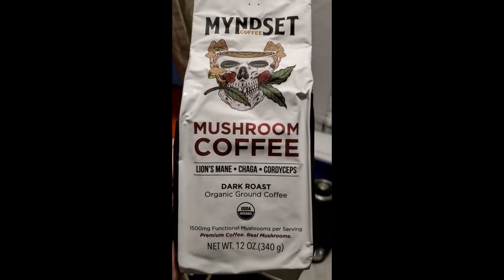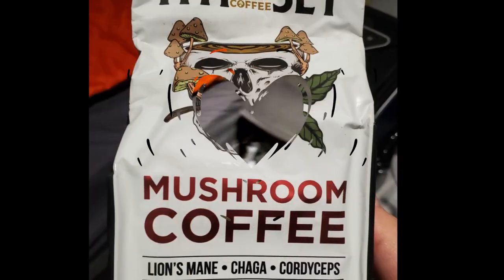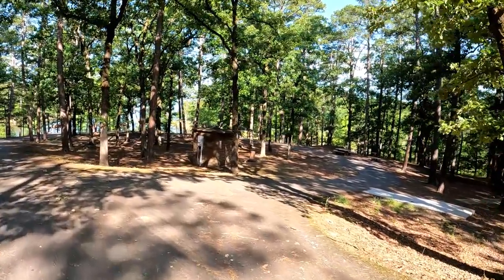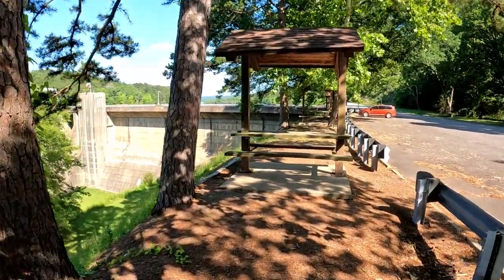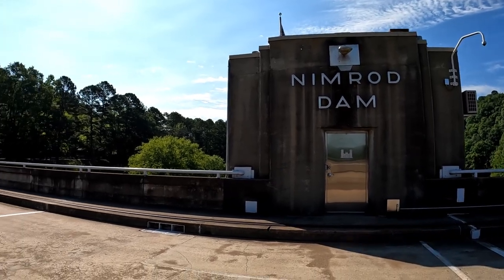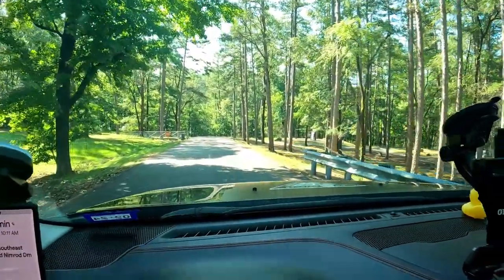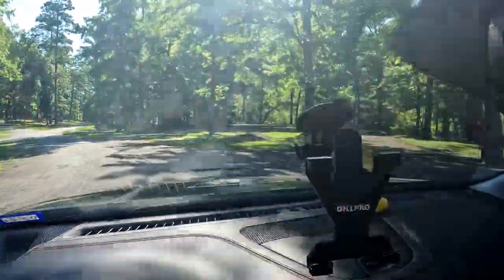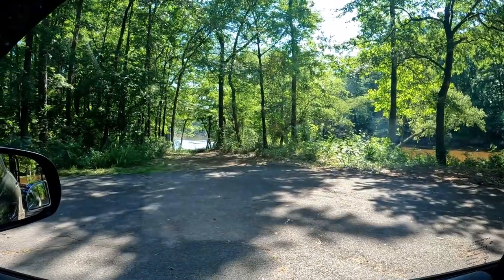Sunlight Bay Campground and Nimrod Lake Dam Area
We setup our Rockwood 1810 ESP in campsite number 7. With electric and water hooked up we were ready for the weekend. On this trip we had a lot of forest roads to explore, so the majority of our time was spent exploring the Ouachita National Forest in the Jeep Cherokee Trailhawk. We plan on sharing those adventures soon, but this video shows Sunlight Bay Campground, Sunlight Cemetery, Project Point Campground, Nimrod Lake Dam and Nimrod Dam Campground. This area is worth spending some time in and adding to your adventure plans.

Sunlight Bay Campground sits along the shores of Nimrod Lake just off of the Fourche Lafave river on Wilson Slough. Nimrod Lake is cradled between Arkansas' Ouachita and Ozark Mountains. Fishing is one of the most popular activities at the lake, with an abundance of catfish, bluegill, bass and crappie available. Boating, water skiing and tubing are also popular, with 11 boat ramps conveniently located around the lake, however, skiing and tubing are only allowed from the tip of Carden Point eastward toward the dam because areas west of there are too hazardous. Campers are likely to spot white-tailed deer, eastern wild turkey, bobwhite quail, squirrel, rabbit, fox, mink, black bear, dove and waterfowl in the area.
With 29 spacious and modern campsites and one large day use group picnic shelter, Sunlight Bay Campground has plenty of room for the family. Two boat ramps and playground are also provided.
Nimrod Dam was completed in 1942 as part of a comprehensive plan for flood control and development of water resources in the Fourche LaFave River.
Nimrod Lake is conveniently located adjacent to State Highway 7, a National Scenic Byway and other nearby points of interest like Petit Jean State Park, Mount Nebo State Park and Hot Springs National Park.
The Fourche LaFave River forms Nimrod Lake. Fourche means “fork” in French, and LaFave is believed to be the name of a French family who lived in the early 1800’s where the Fourche LaFave meets the Arkansas River. Nimrod, the great-grandson of Noah, was a mighty hunter. The lake is aptly named “Nimrod” because the wild surroundings have an abundance of game for the hunter.
The Nimrod Dam was constructed at a time when the country was trying to pull out of the great depression. The war in Europe was raging. Pearl Harbor was eventually bombed, and the Early stages of the Nimrod Dam construction. United States was drawn into the greatest conflict ever known to humanity. Amidst these hard and troubled times, small rays of hope sprang up all around the country. One of those was the construction of Nimrod Dam.

The Nimrod Lake & Dam were authorized by the Flood Control Act of 1938. Testing the site for the dam started in September of 1939 with core drilling and test trenches. Clearing and preparing the site for construction started in February of 1940. Actual construction of the dam began in April of 1940 and was continued after the start of World War II. It was completed in March of 1942 making it the first to be constructed in the Little Rock District. The total cost of the project was $3,773,000.

Nimrod Lake is a part of a comprehensive plan for flood control and development of water resources in the Fourche LaFave River and lower Arkansas River Valleys.

Recreation was not a part of the initial mission of Nimrod Lake, however, through the years, it has evolved into a significant part of the project. Nimrod now offers a full range of recreational opportunities such as camping, swimming, boating, fishing, and hunting.